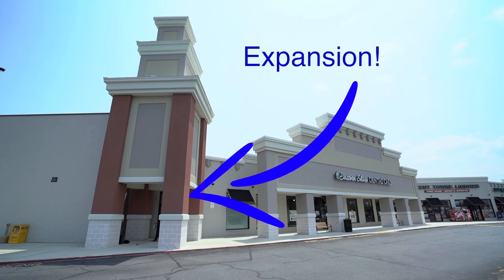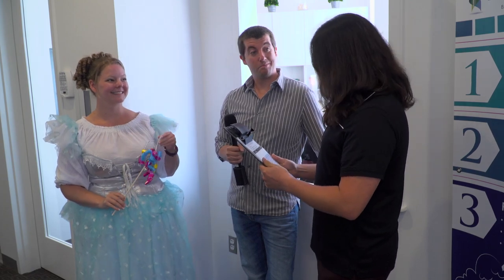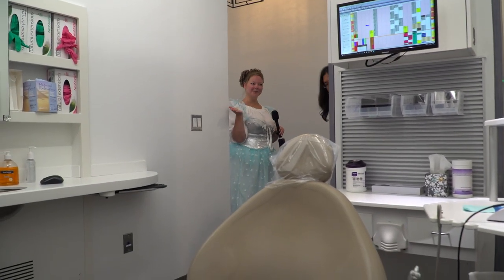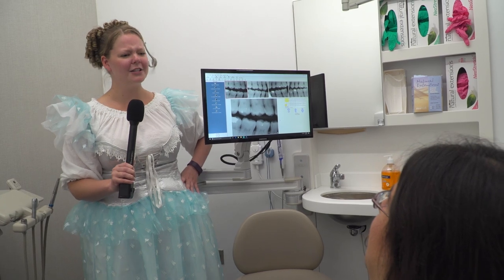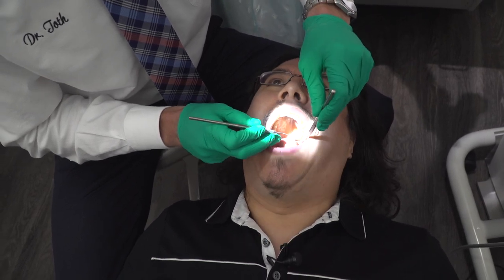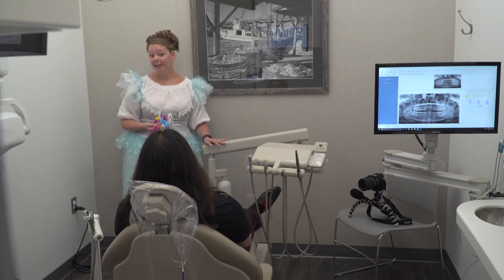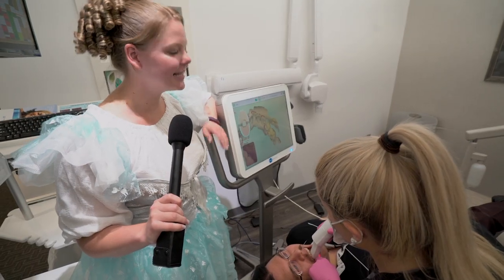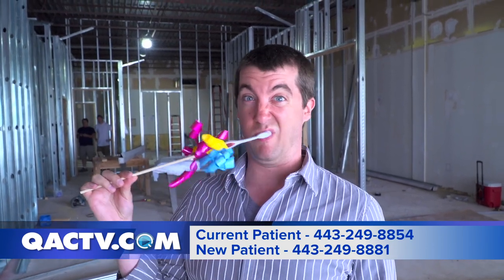Tooth Fairy Tours Eastern Shore Dental Care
The tooth fairy gives a guided tour to QACTV and Billy Mercier (New Patient) while showing off the new expansion of Eastern Shore Dental Care. Naturally, we had a bit of fun.